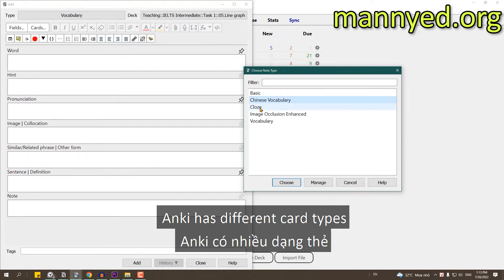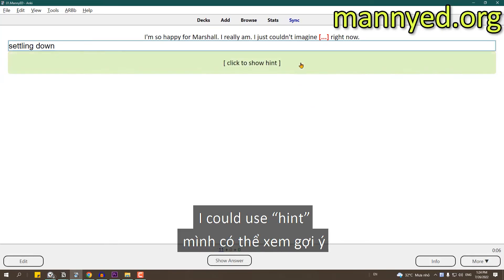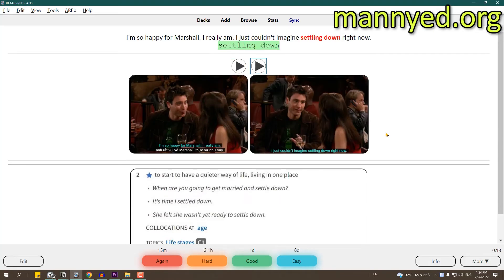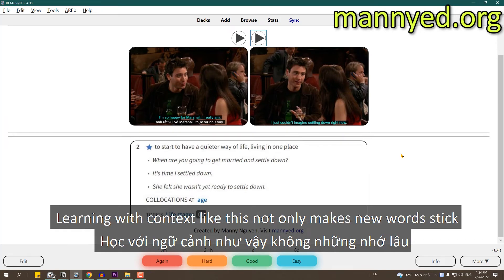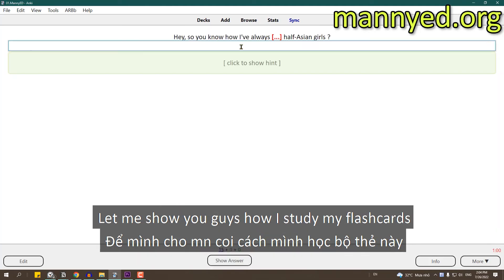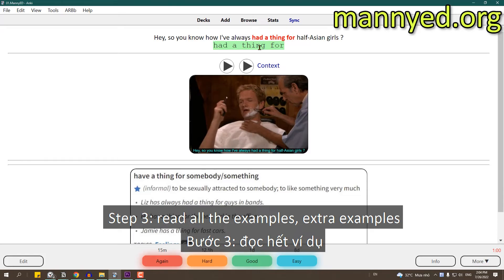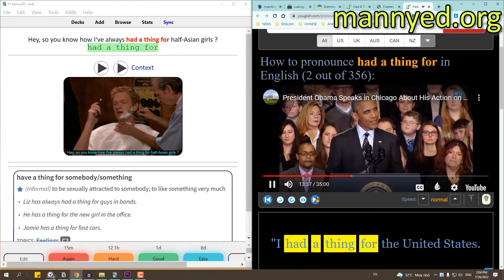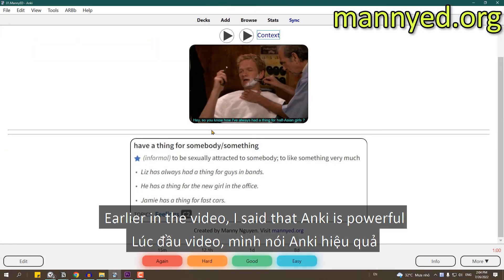Ghi Nhớ 99% Từ Vựng với Anki | How I Use Anki to Remember New Words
Bạn có thể tìm hiểu thêm về bộ flashcards Manny tạo trong video tại